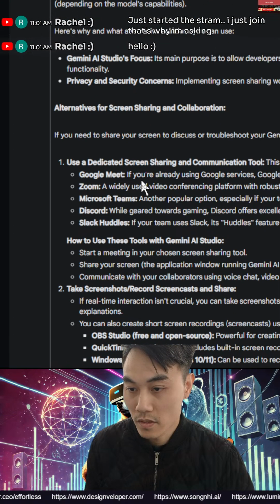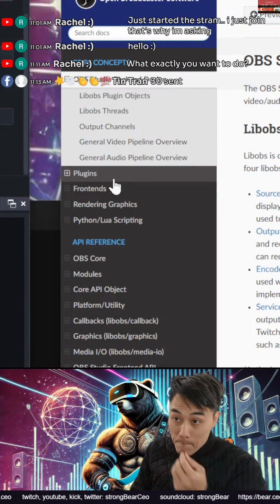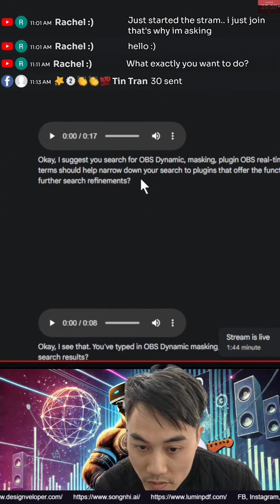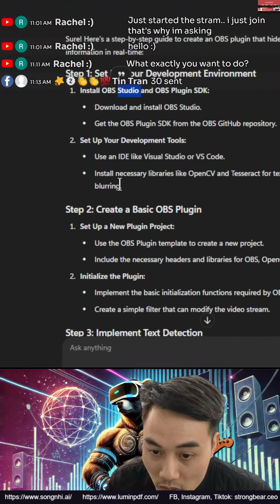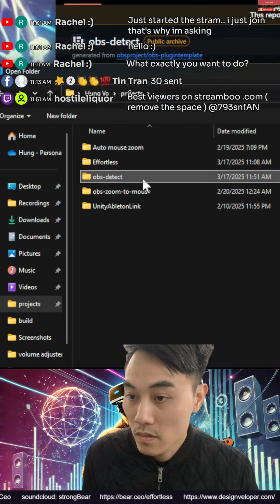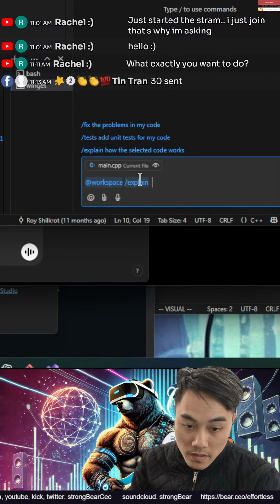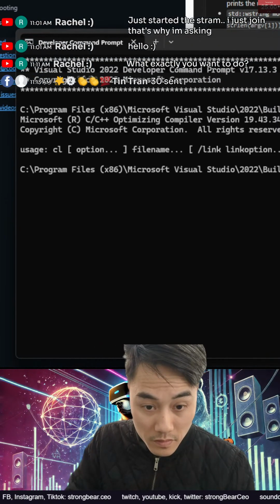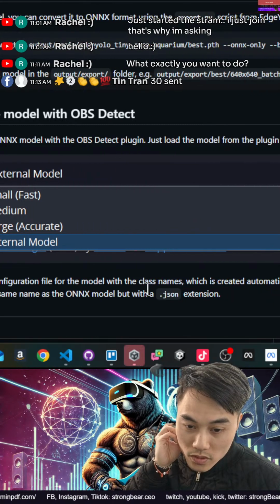Try Gemini AI studio & build OBS plugin to hide sensitive information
In this video, Strong Bear (he/him) walks through the initial steps of building an OBS plugin that can automatically blur sensitive information during live coding sessions. He covers setting up the development environment, exploring similar open-source plugins, resolving common IDE issues, and discussing tools for image processing and object detection. Note: The actual plugin coding isn't shown, as the video ends before that point.

Timestamps

00:00 Introduction to the OBS Blur Plugin Concept
13:47 Setting Up Development Environment — C++ compiler & OBS Studio SDK
20:15 Exploring Open Source Plugins — Looking for dynamic masking tools
56:26 Troubleshooting VS Code Errors — Fixing compiler setup issues
1:00:00 Installing Necessary Packages — Using VC++ package manager & OpenCV
1:24:22 Training Custom Detection Model — Using RoboFlow datasets & ONNX

💪🐻 Strong Bear is the official page of Mr. Hung Vo Hoang Manh (CEO, Founder at Designveloper)

✍️☘️ Coming from a software developer, currently an entrepreneur, musician, and martial artist living in the US.